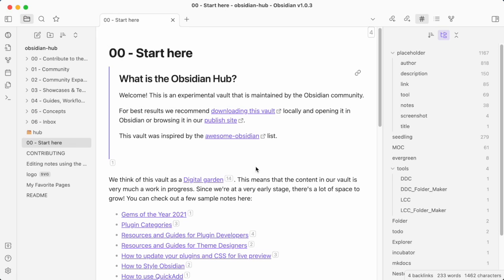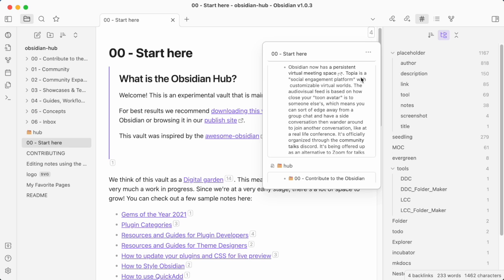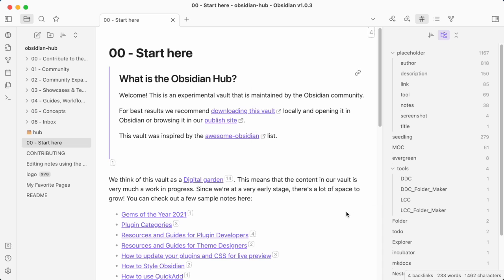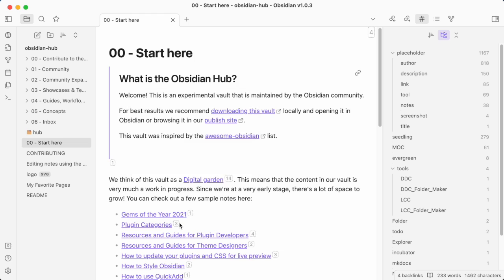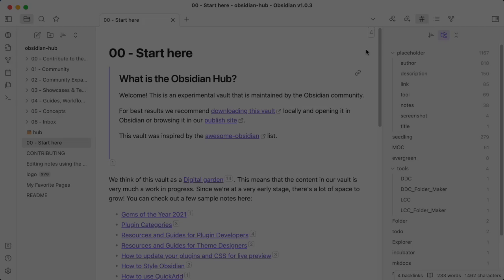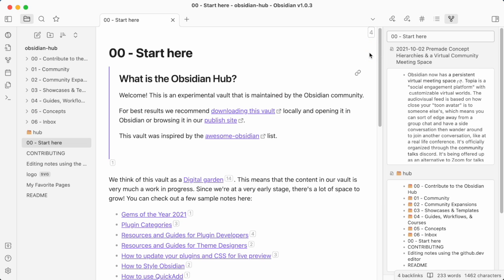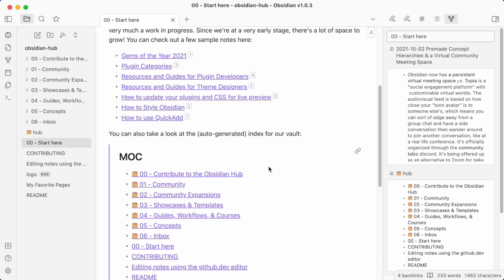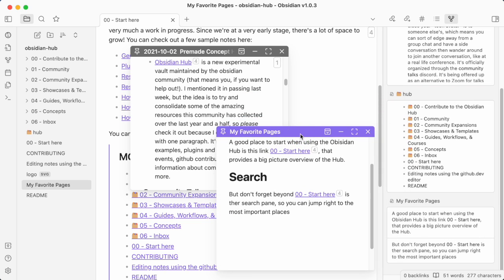Strange New Worlds plugin for Obsidian- feature walkthrough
This video walks through more features available in SNW plugin, for example: using page preview or hover editor plugin with SNW, or using the keyboard shortcut with SNW.